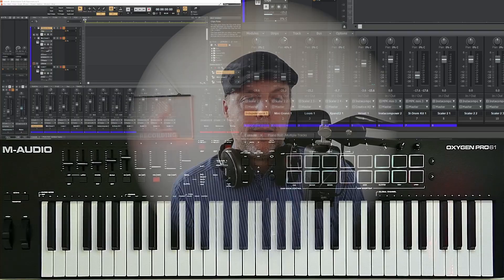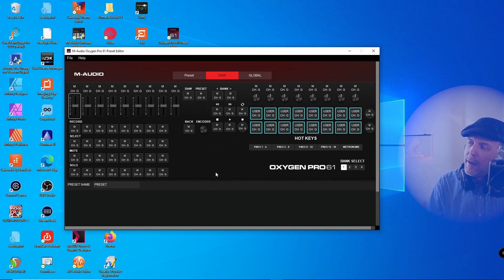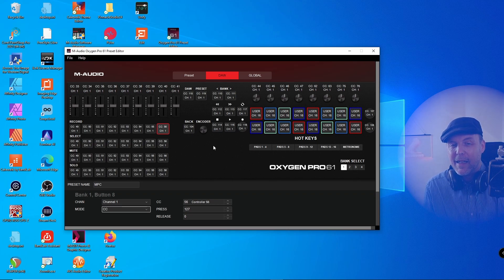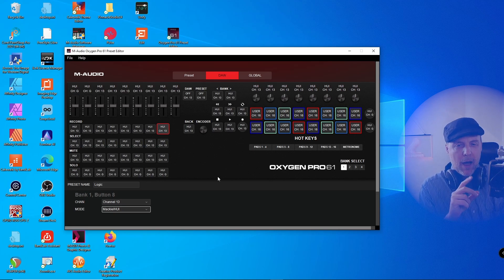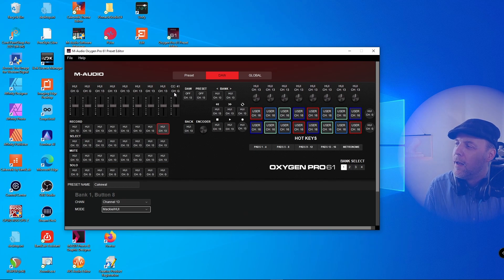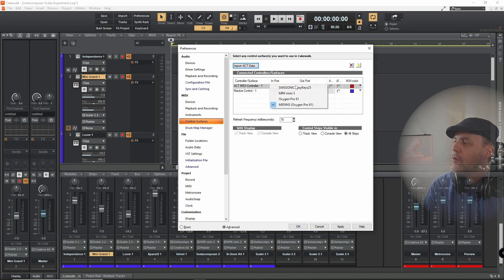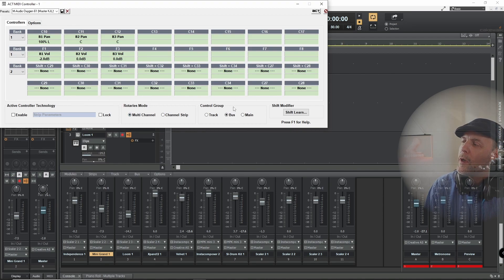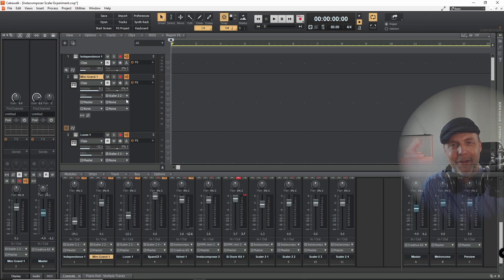M Audio Oxygen Pro as a MIDI Controller for Cakewalk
M-Audio sells its Oxygen Pro series with 15 different presets for DAWs. Unfortunately, not one of them for Cakewalk. Watch this video if you want to control Cakewalk with your M-Audio anyway.